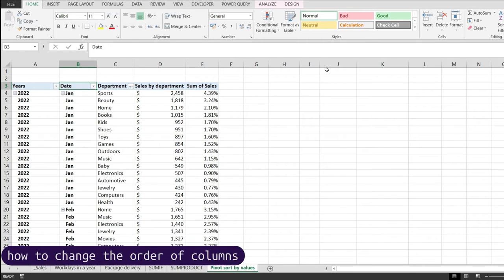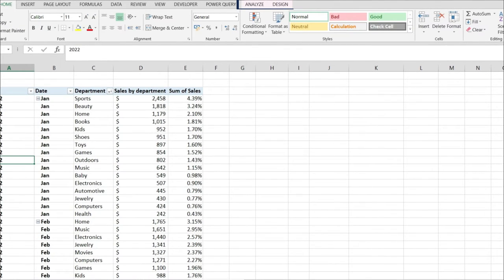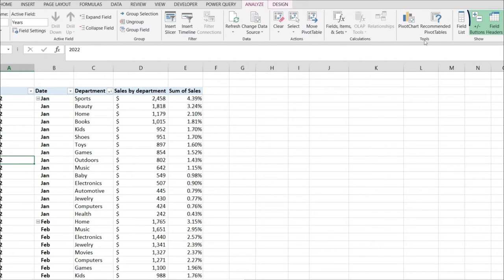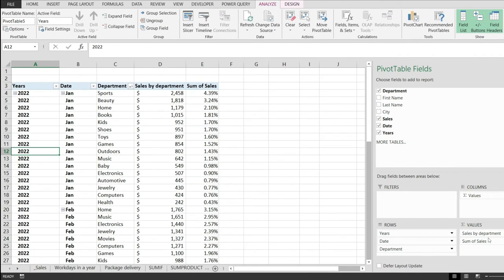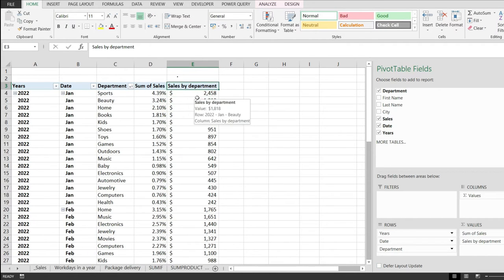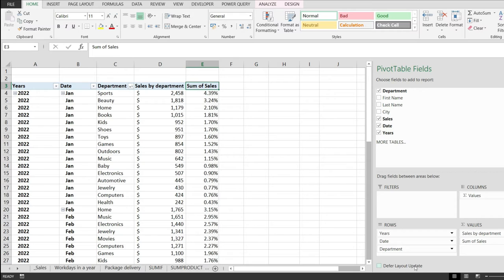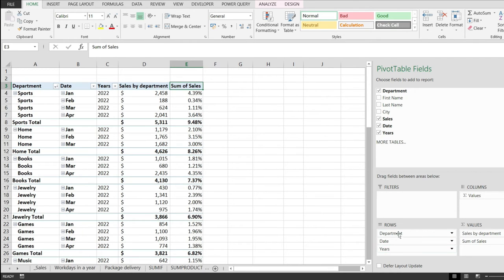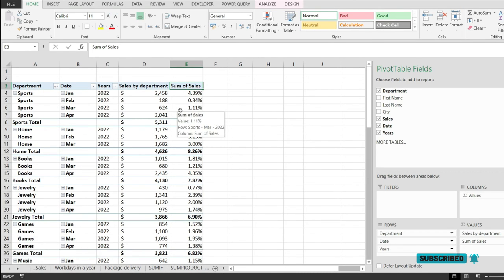Excel Pivot Table: How to Change the Order of Columns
This video will show you how to change order of columns in a Pivot Table in Excel.

After a pivot table has been created and the fields that you want to analyze have been added, you might want to change the column order to make the data easier to read and scan for details.

This tutorial will give you the answer, look all the way to see how easy it is.

Timestamp:
00:00 How we do this?🤔
00:26 Columns have changed the order
00:48 This is how you do it!🧐